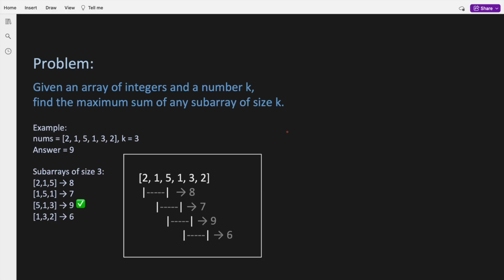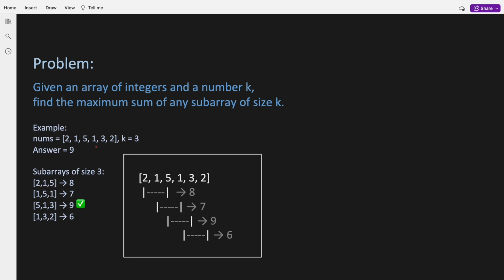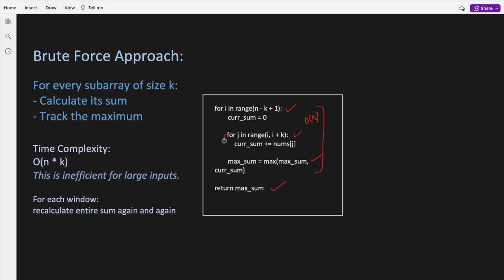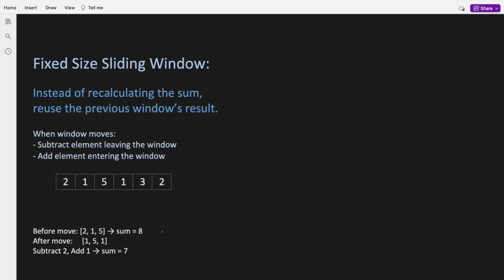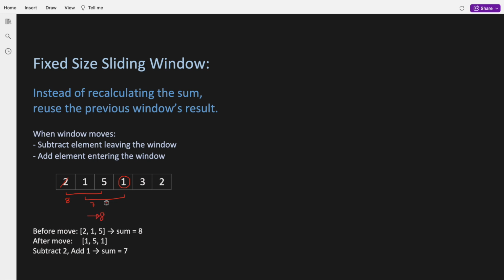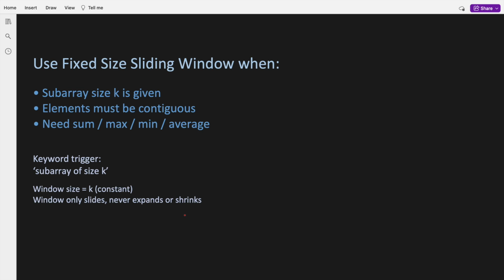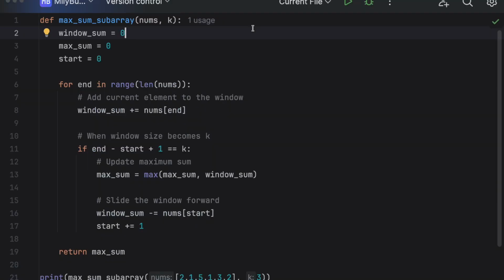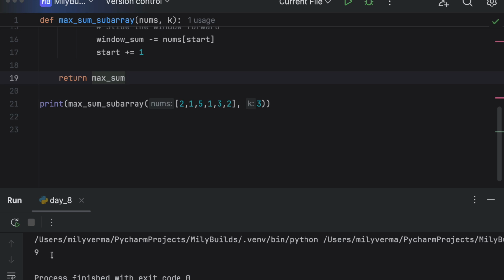Sliding Window (Fixed Size) | LeetCode 643 Explained for Interviews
Welcome to Day 8 of Honest Interview Prep.

In this video, we cover the Fixed Size Sliding Window pattern using
LeetCode 643 – Maximum Average Subarray I.

This is a core DSA interview pattern used when:
- Subarray size k is fixed
- Elements must be contiguous
- You need sum, max, min, or average efficiently

We start with the brute force approach and then optimize it step by step
using sliding window, explaining:
- The core idea
- Clean interview-ready code

If you’re preparing for product-based company interviews,
this pattern is non-negotiable.

📌 LeetCode Problem: 643 – Maximum Average Subarray I
📌 Pattern: Sliding Window (Fixed Size)

Follow the Honest Interview Prep series for structured, no-hype DSA learning.